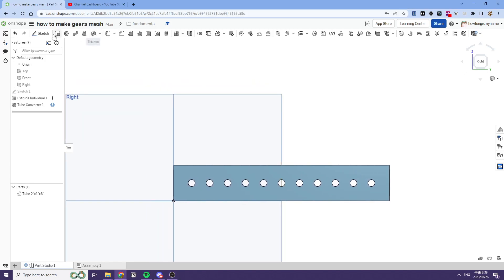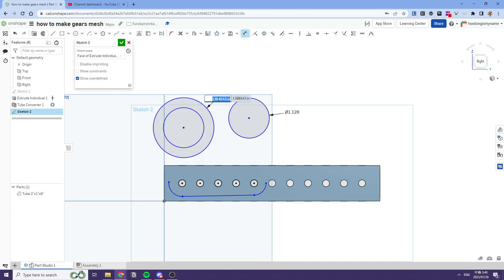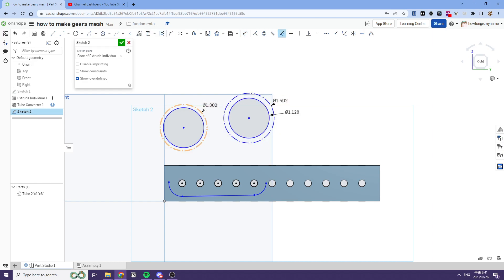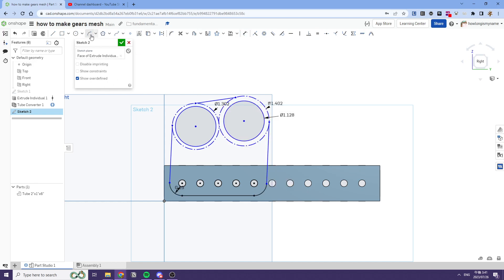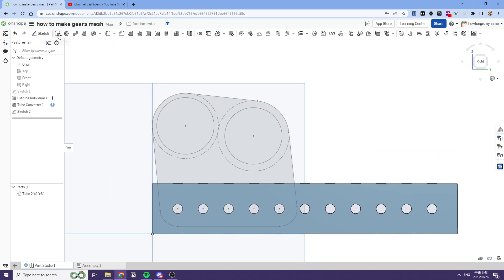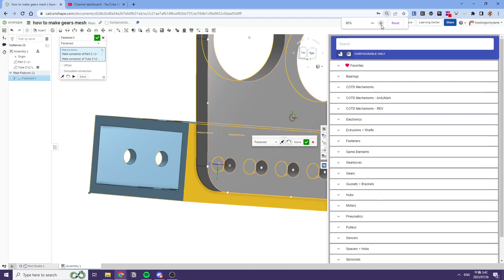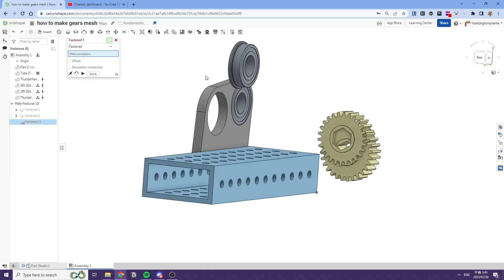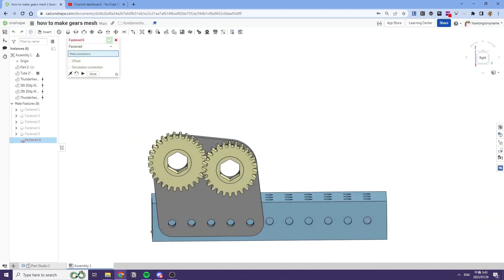how to make gears mesh onshape frc basics (4 minutes)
yeah this is how you make gears mesh
tooth count/20 + 0.002 is the formula, stick it in your sketches when u dimension

join this cool server if you want design reviews, feedback, and design community